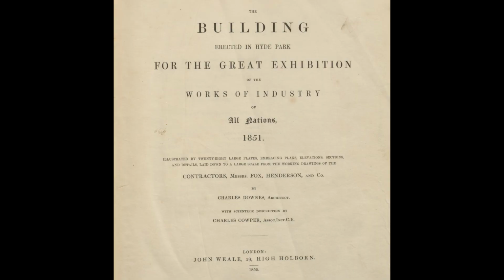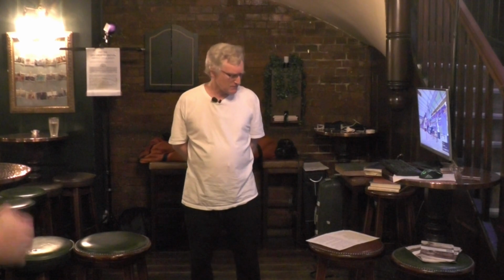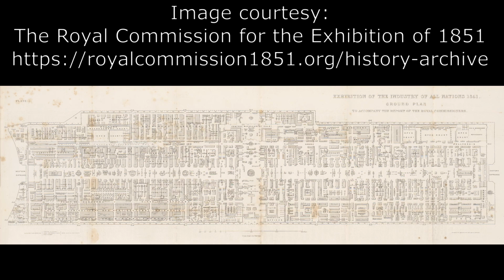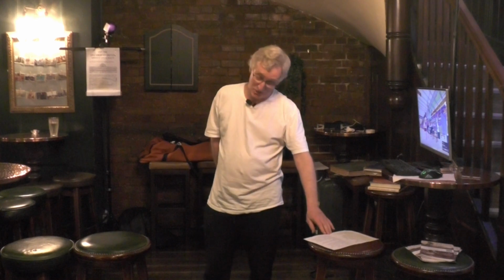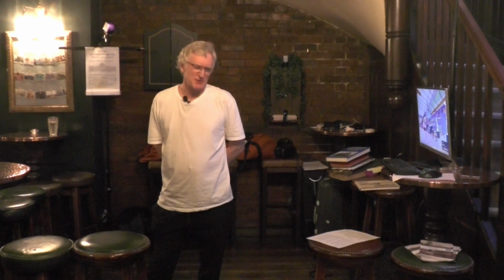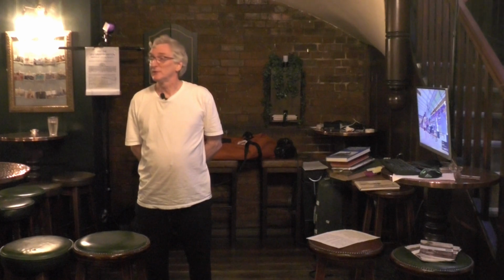69: The Great Exhibition of 1851 in VR: Recreating the Great Exhibition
Recording of a talk, 1 May 2025, at 'Crystal Palace Birthday Party', Paxton's Head Pub, 153 Knightsbridge, London.

You may incorporate the contents of this video in your own non-commercial works, as long as you include an attribution to this YouTube page, and release under the same licence.